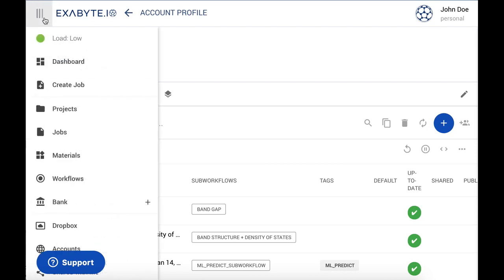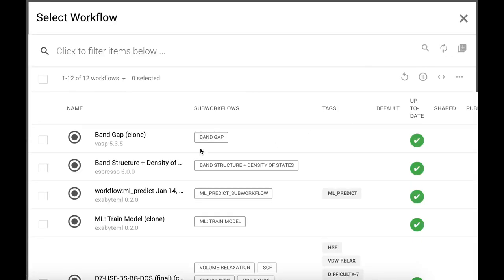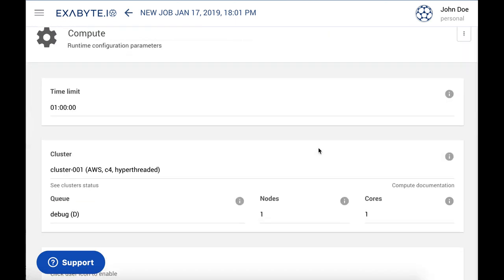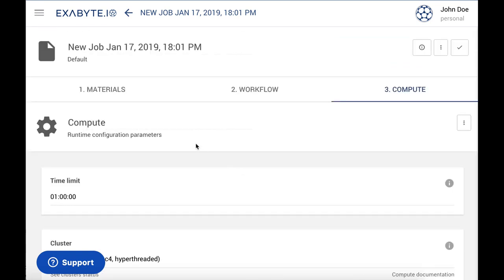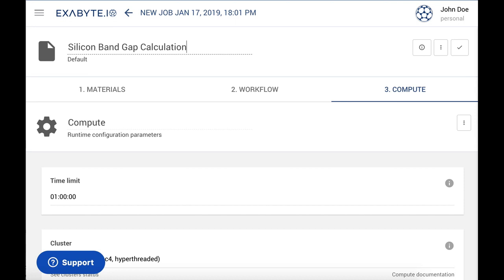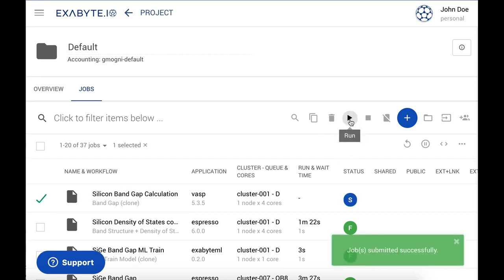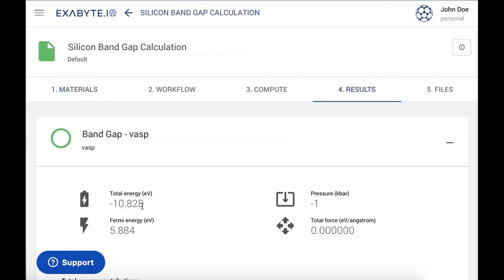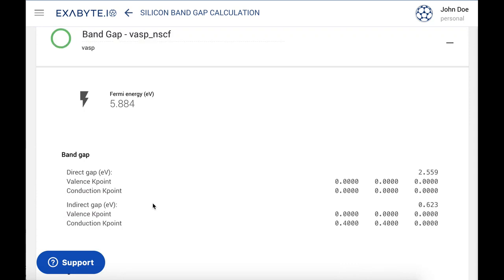Exabyte.io Tutorial: Calculate Electronic Band Gap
In this tutorial, we show how to calculate and visualize the electronic band gap using our Web Interface, for the simple case of crystalline silicon.

Links:

1. Calculate Electronic Band Gap